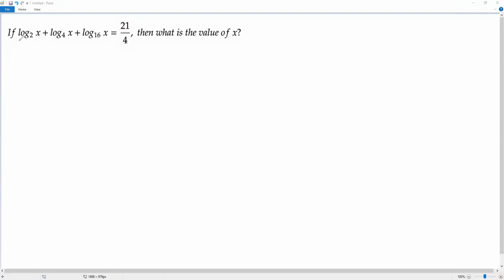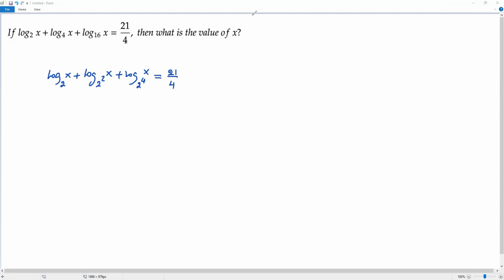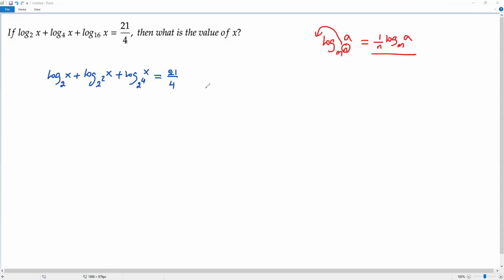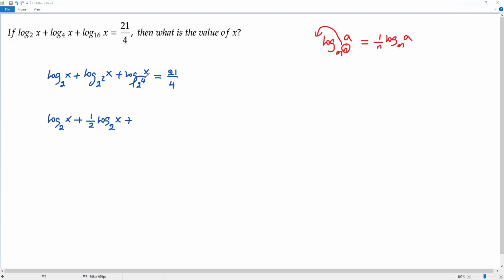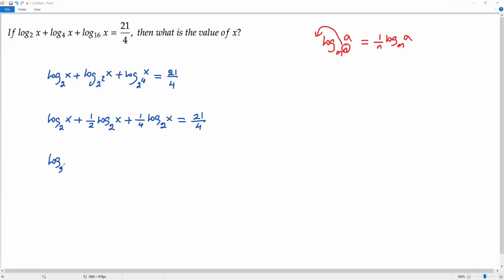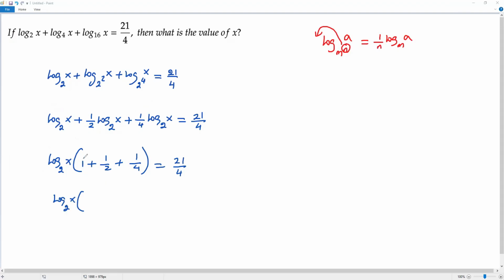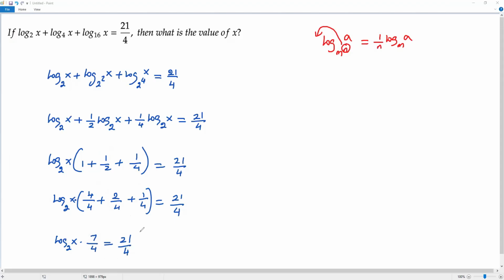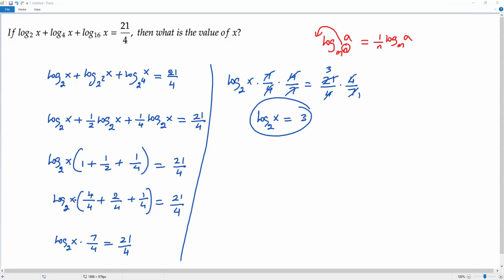Find x in this logarithmic equation | Different bases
If log2x + log4x + log16x = 21/4, what is the value of x ?

Join us for a detailed math tutorial where we explore how to solve logarithmic equations. This video focuses on understanding logarithmic functions and applying properties of logarithms to simplify expressions. We systematically work through the problem to solve equations and find the value of x. 📚